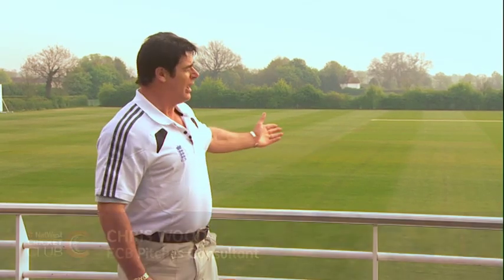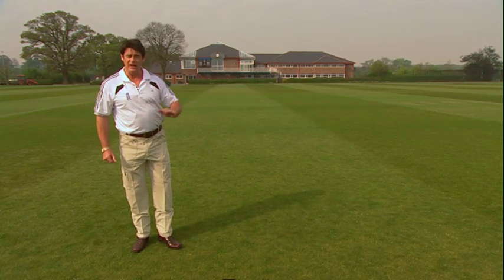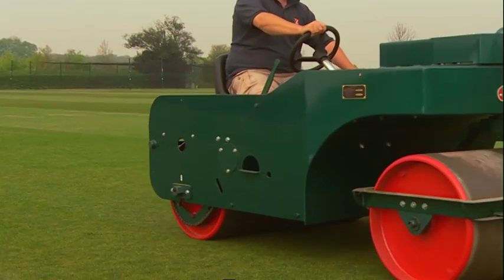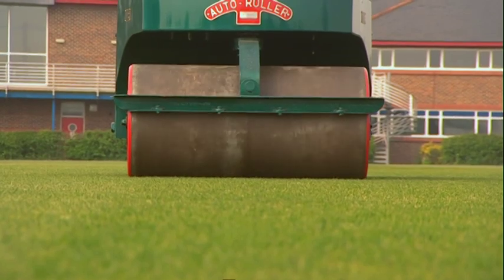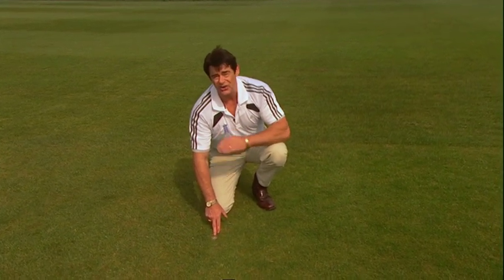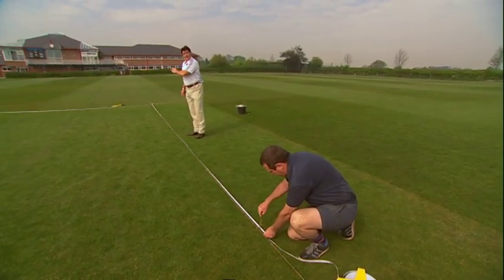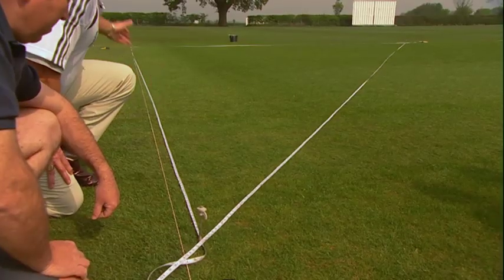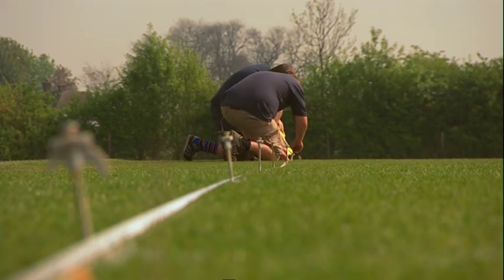NatWest Pitch Doctor - Pre-Season Rolling and Squaring